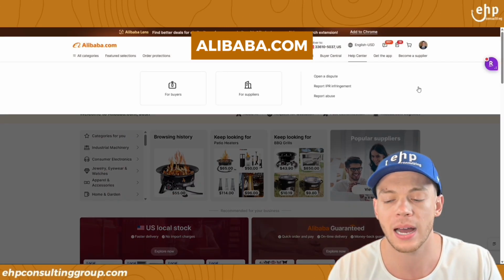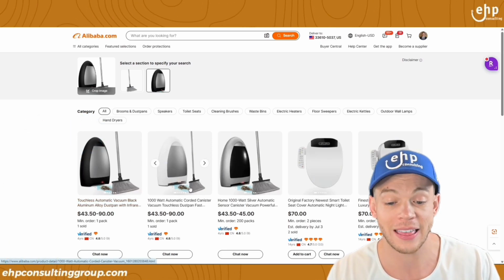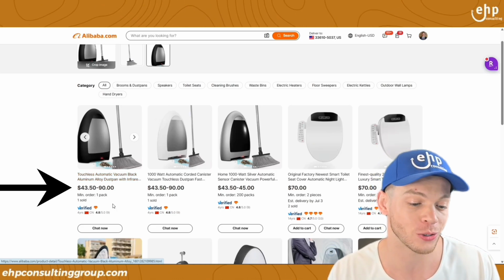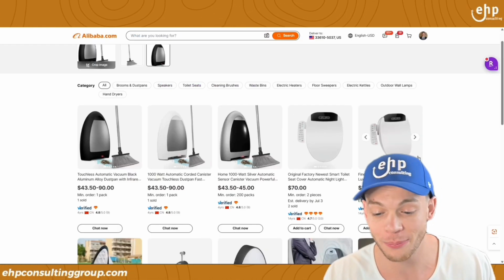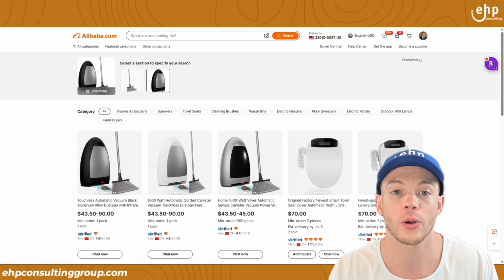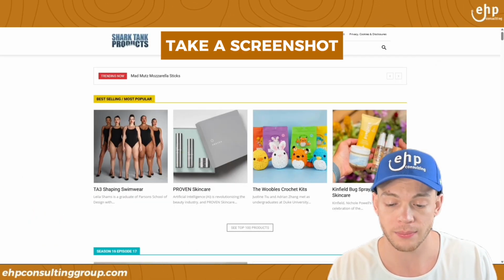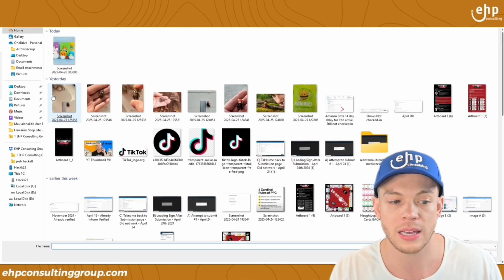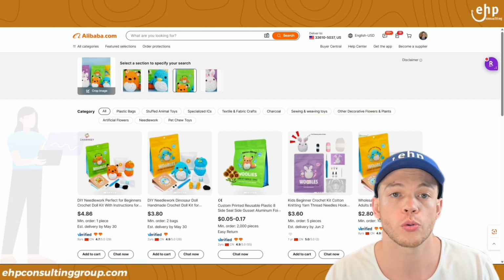How to Use Alibaba Reverse Image Search (Secret Amazon Product Hack)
Struggling to find suppliers for trending Amazon products?

📌 Key Takeaways from this Video:
Learn exactly how to use Alibaba's reverse image search tool step-by-step
Discover how to find suppliers for Amazon products using just a photo
Save time on product research with this underrated sourcing hack
Unlock faster product validation without relying on traditional keyword tools
Gain a competitive edge in sourcing private label and trending products

💡 Pro Tips for Success:
Use high-quality images when searching—explicit product angles bring better matches
If Alibaba doesn't return results, try image cropping or different product angles
Always compare MOQ (minimum order quantity), pricing, and shipping times
Reach out to multiple suppliers to negotiate better terms before committing
Pair reverse image search with Helium 10 or Keepa to validate demand on Amazon

By the end of this tutorial, you can upload any product image and instantly locate legit suppliers on Alibaba—cutting your research time in half and boosting your chances of finding a winning product to sell on Amazon.

Timestamp:
00:00 Intro
00:14 How to do a Reverse Image search on Alibaba and find suppliers fast?
02:06 Outro .